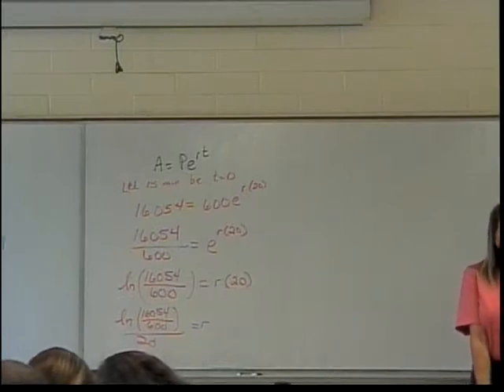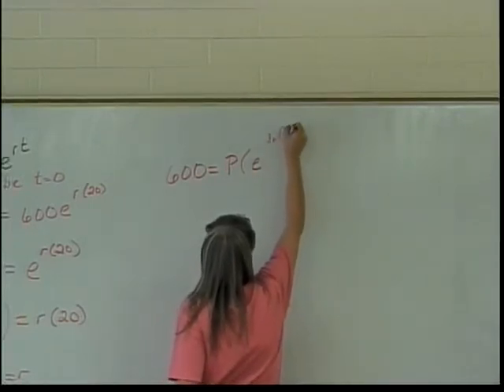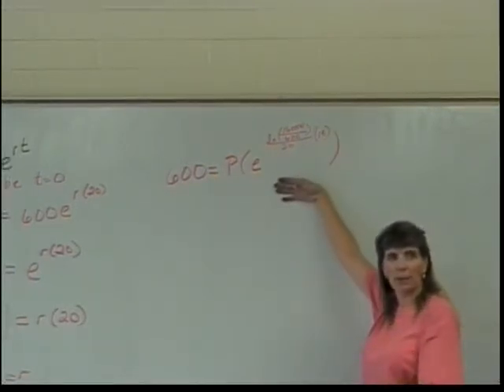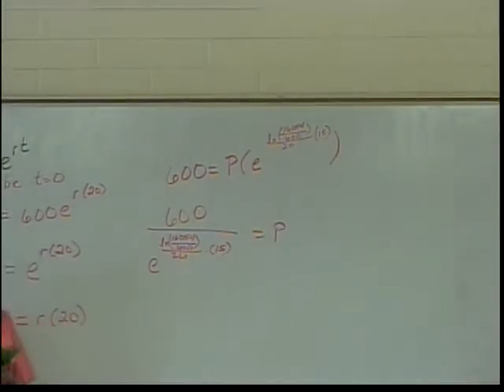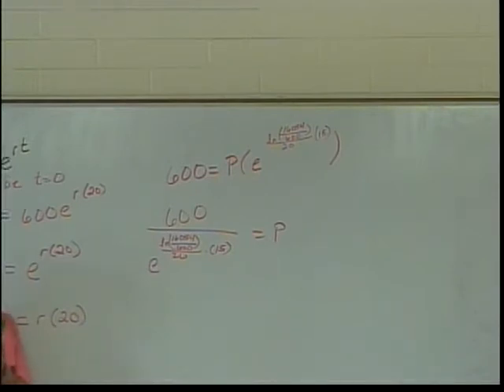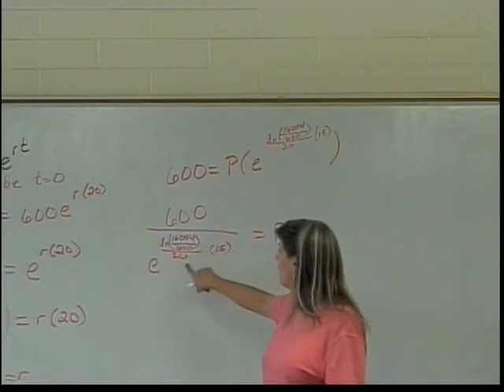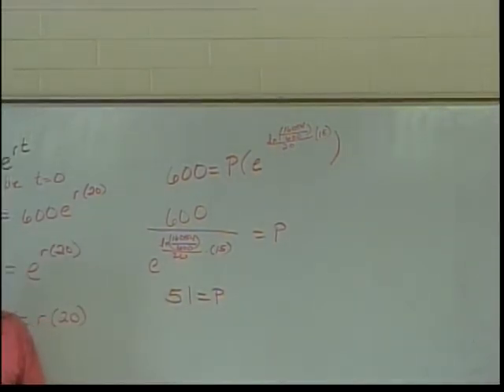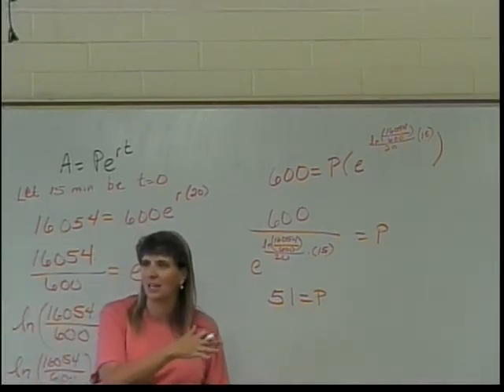Exponential Growth and Decay (part 3)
This is the lecture on exponential growth and decay.